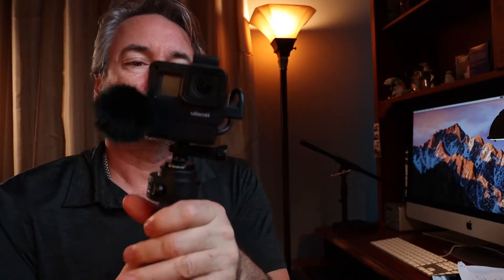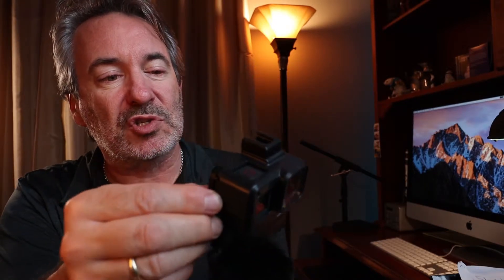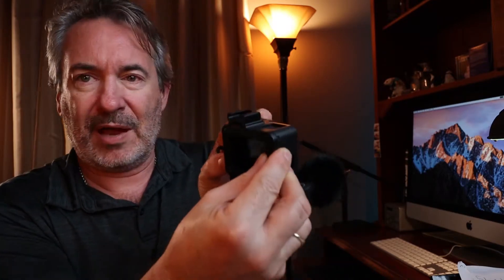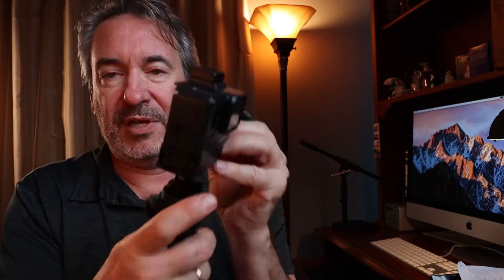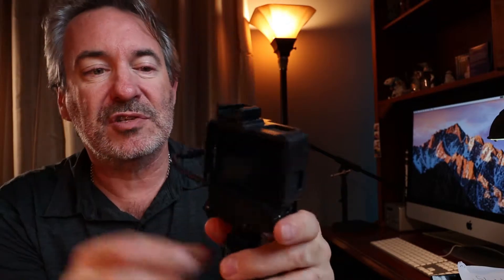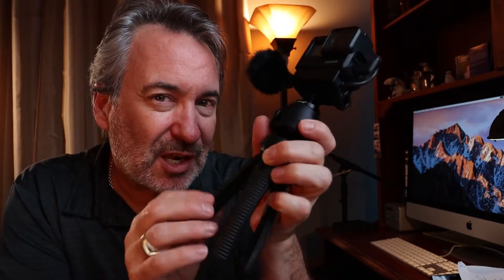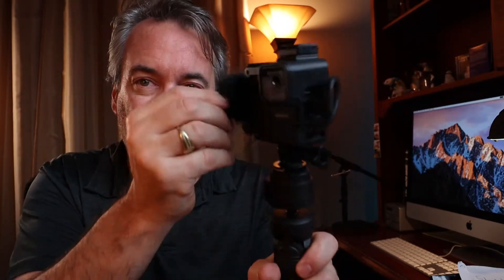Just a few things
Another random chat...
A few items I talked about!

The Ulanzi GoPro Holder
The GoPro audio adaptor
The Tripod I use with it
The Apurture light
The Falcon Eyes light

B&H Store
Amazon Store